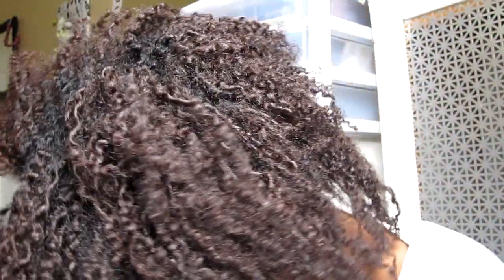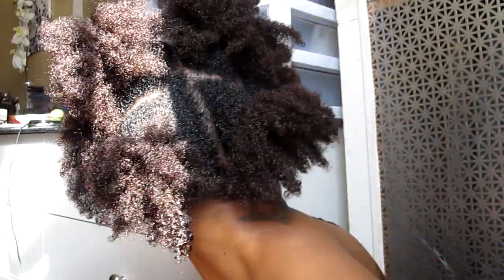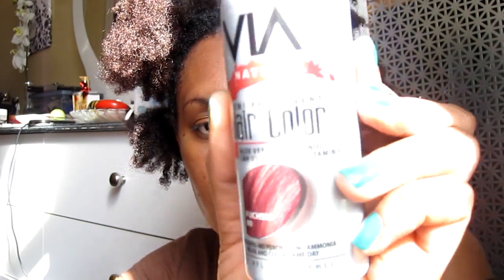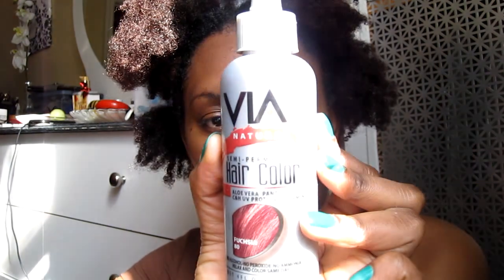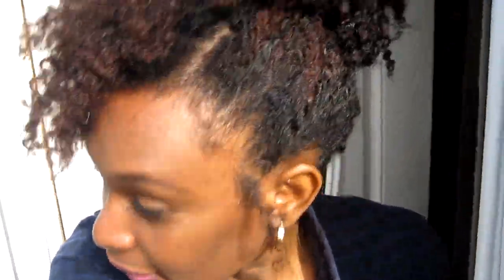61: HAIR: Something like a Dye Job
Ugh, what do you think? Should of left the color in longer right??
Do you know of any good hair color brands (semi permanent)?

Just like the burgundy before... this color might change to something wonderful lol

Blessings
J